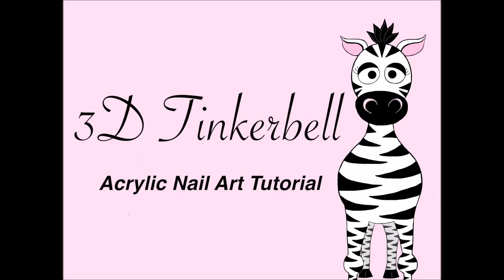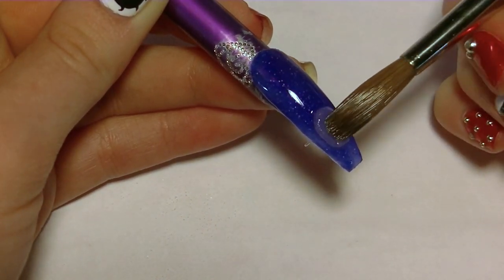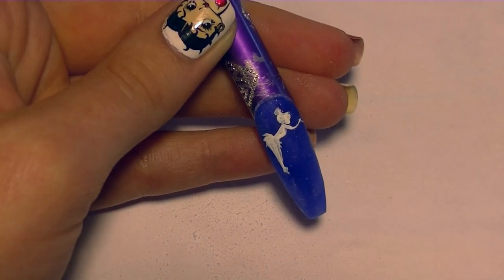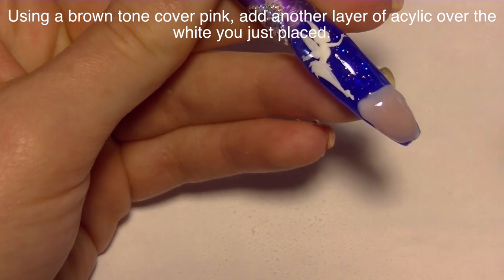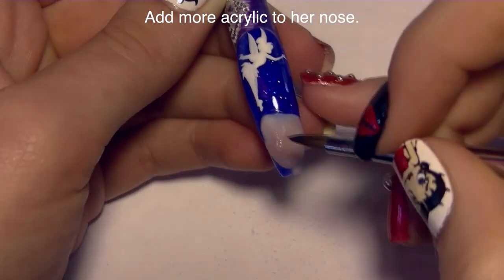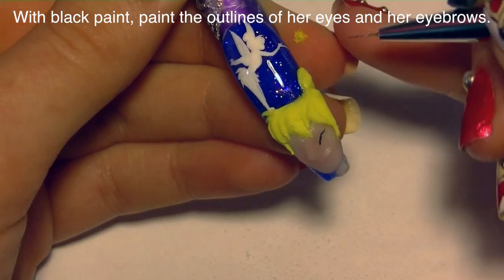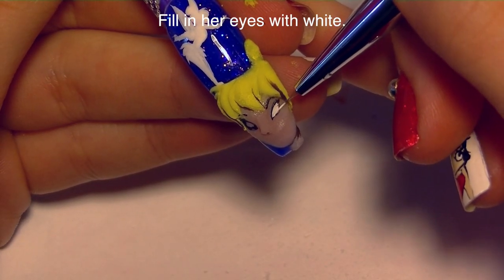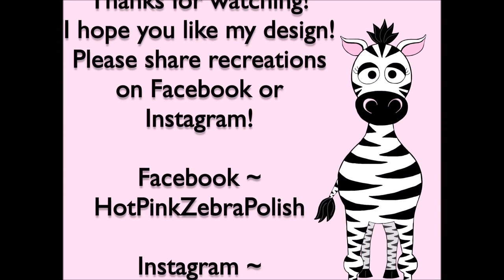3D Tinkerbell Acrylic Nail Art Design Tutorial | Disney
As I mentioned in the video, I love Tinkerbell.  On one trip to Disneyland I spent the entire time searching for Tink pins.  I hope you like this design! If you wanted, you could split it up on a few nails; do the silhouette on one and the 3D on one.  Please share any recreations with me on Facebook or Instagram! I would love to see how they turned out!